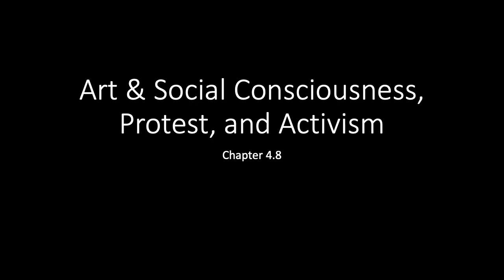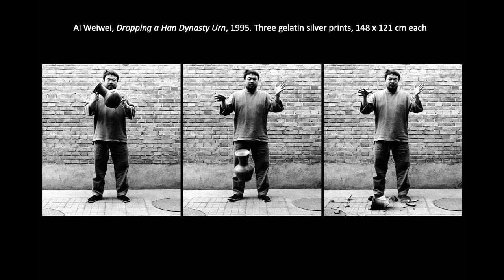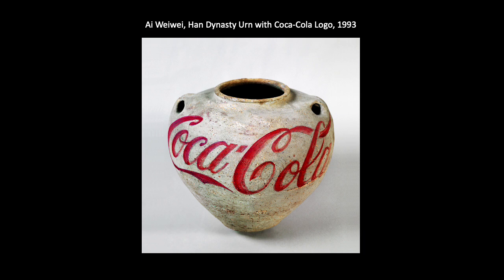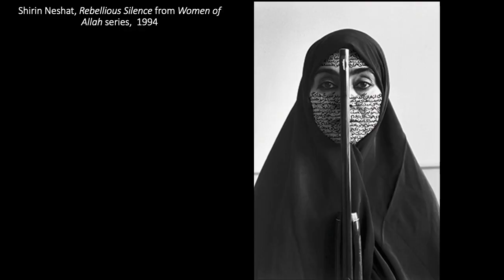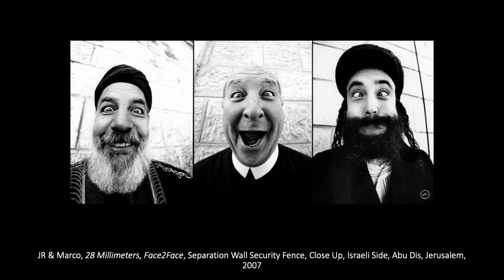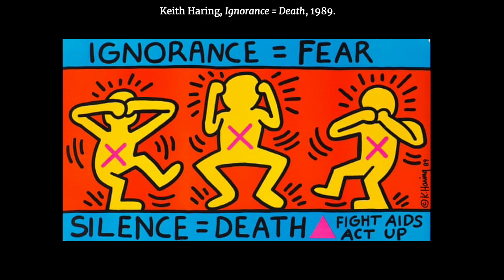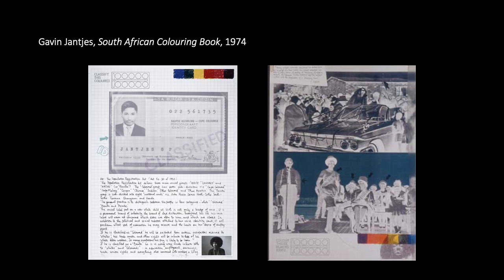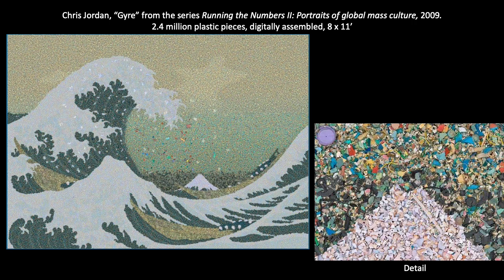Ch. 4.8 Art & Social Conscience, Protest, and Activism